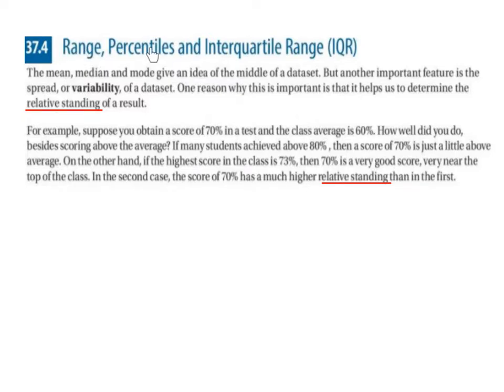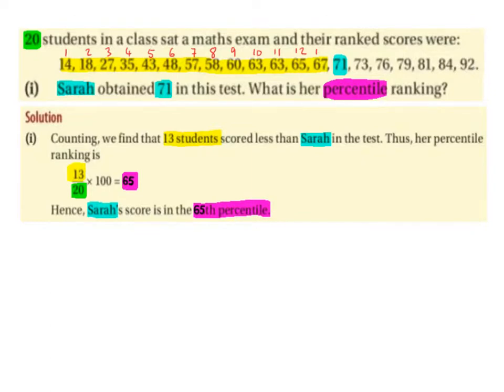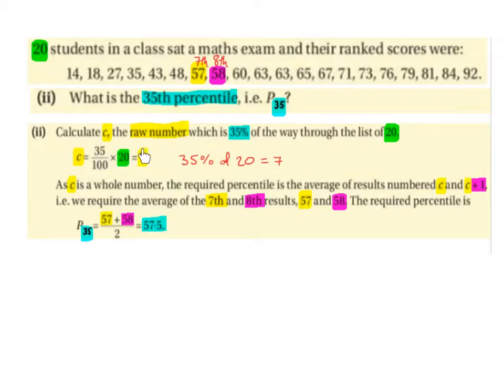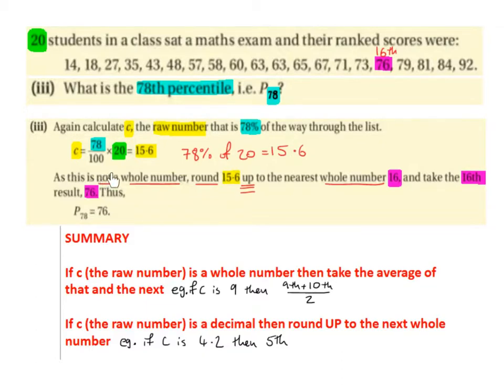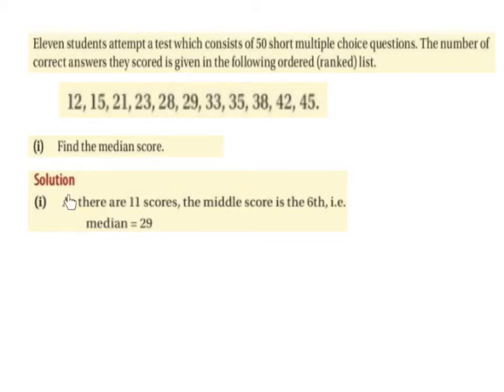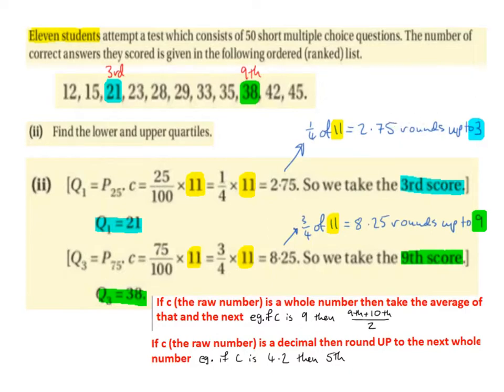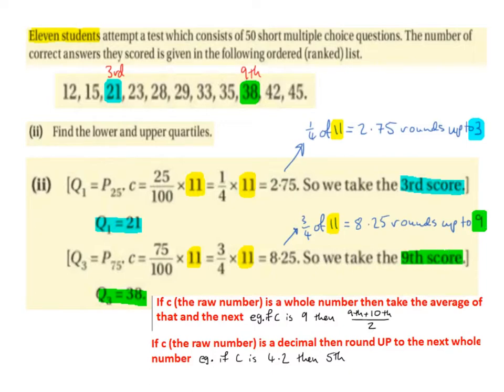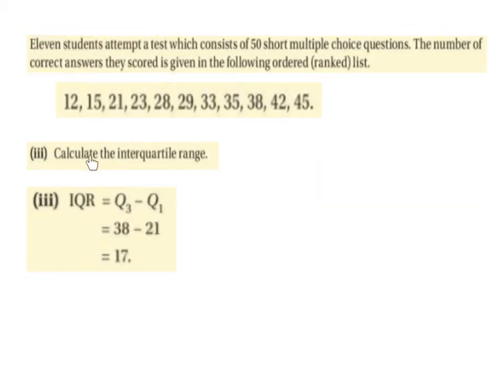LC HL range, percentiles and inter quartile ranges